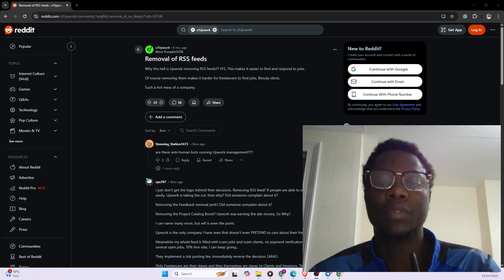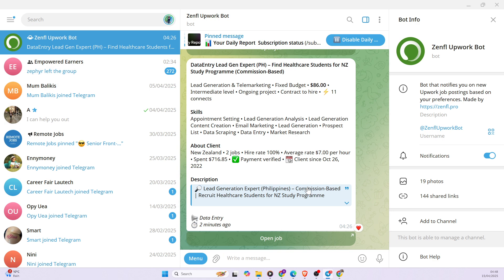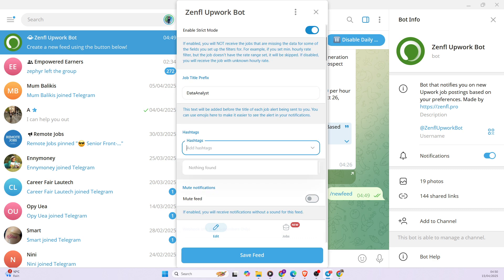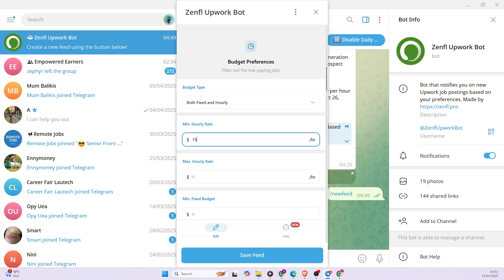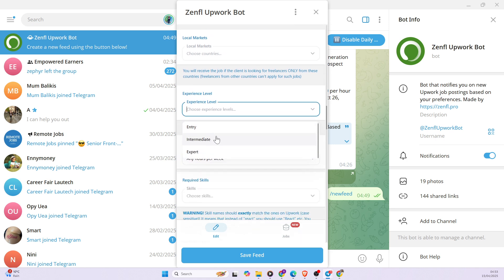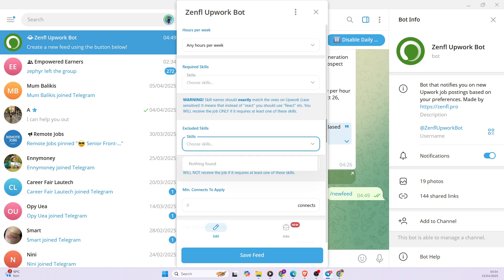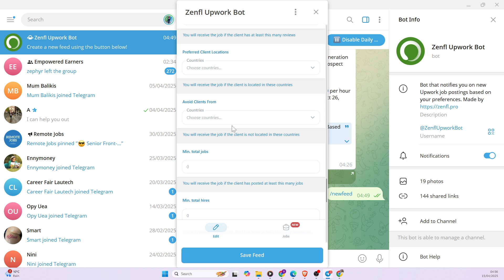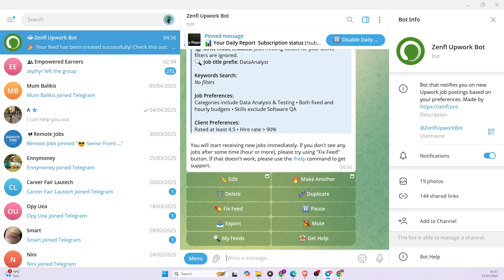Upwork RSS Feed Alternative? Zenfl Upwork BOT for Instant Job Alerts!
Tired of Upwork's RSS feed? Discover Zenfl Upwork BOT, a powerful alternative for receiving instant job notifications directly. Never miss a relevant freelance opportunity again! This video shows you how Zenfl Upwork BOT works and why it might be a better solution for staying ahead on Upwork.